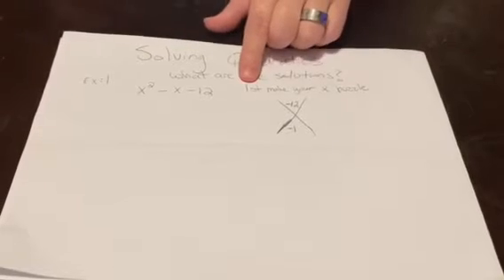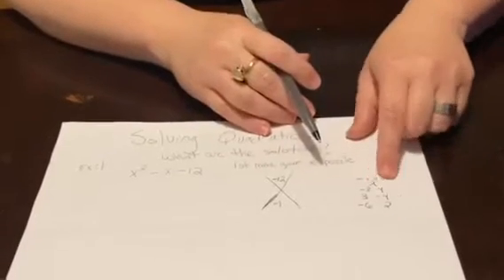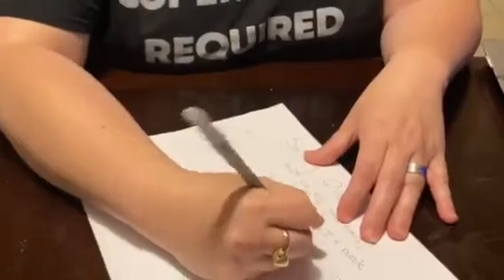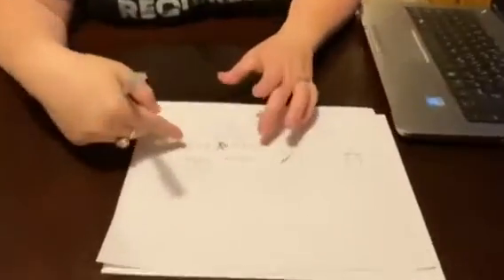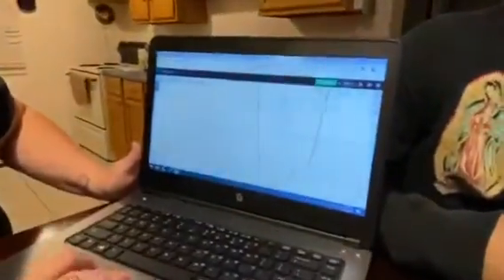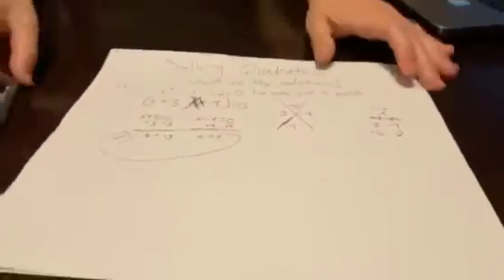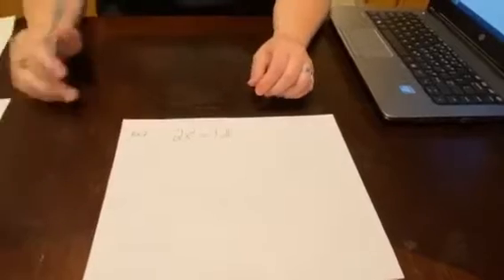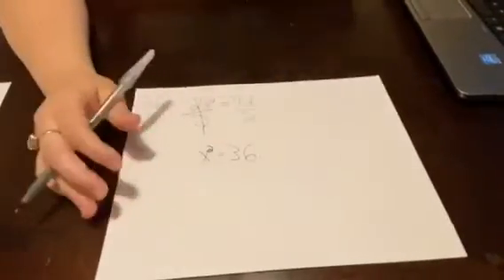Module 4 Algebra/AFDA